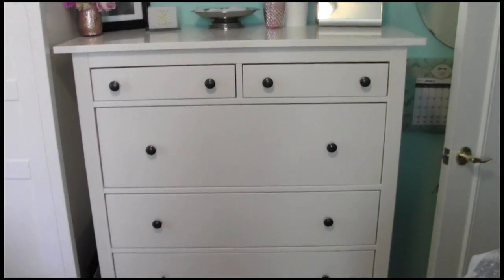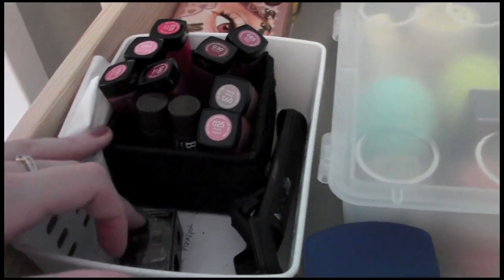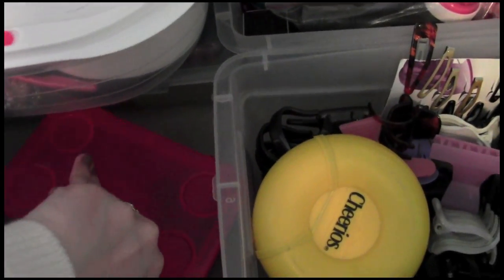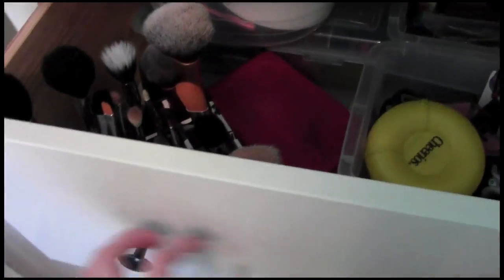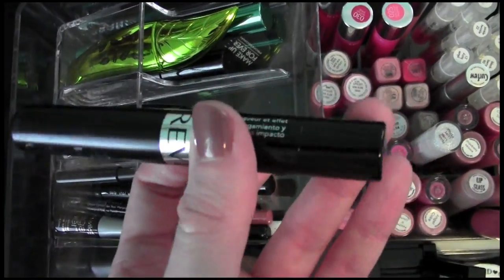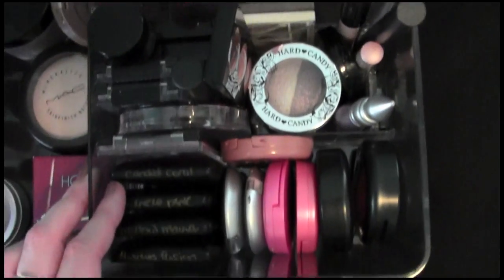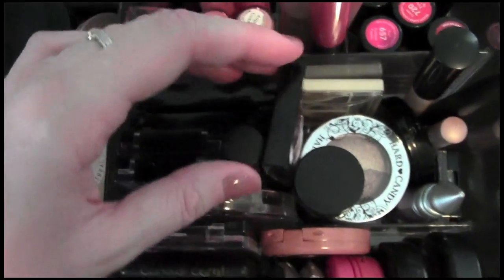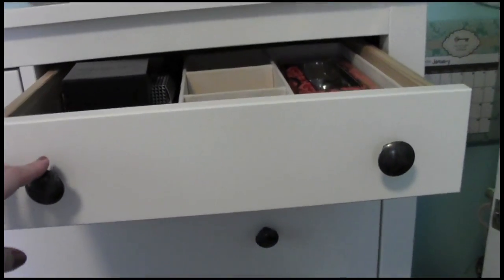My Makeup Collection and Storage!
nails: leotard optional - sephora by OPI gelshine polish (just did a review on this kit on my channel)
ring: macy's (old)